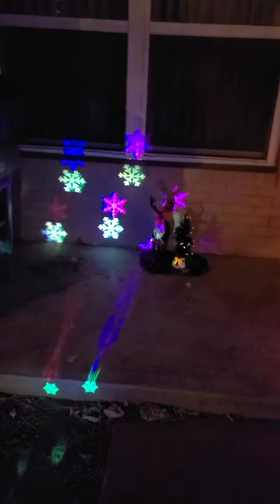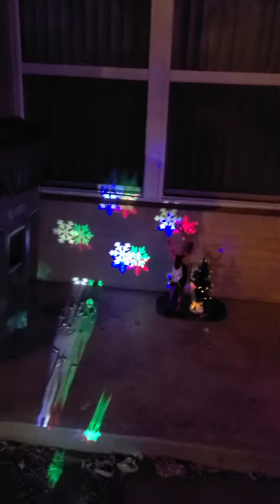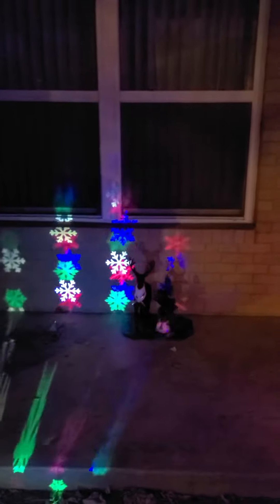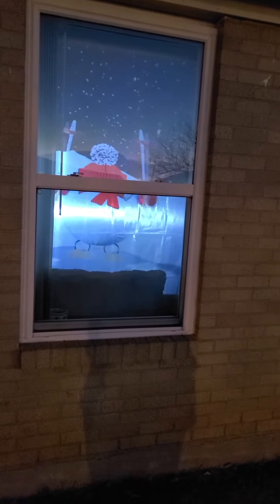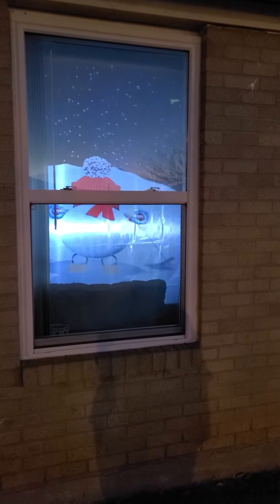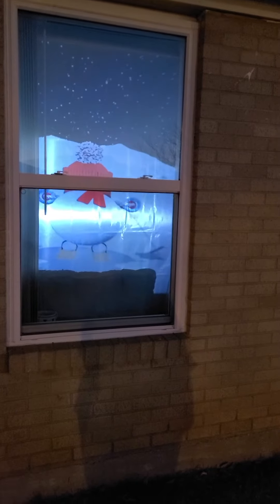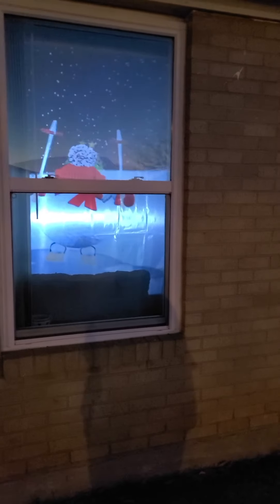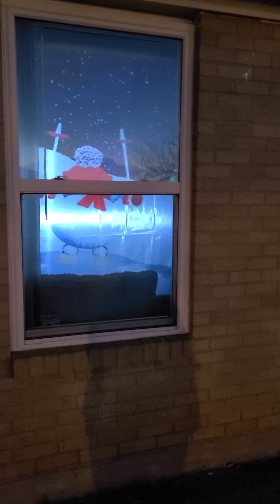Christmas Projecters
this is a video showing off the two projectors I bought this year.